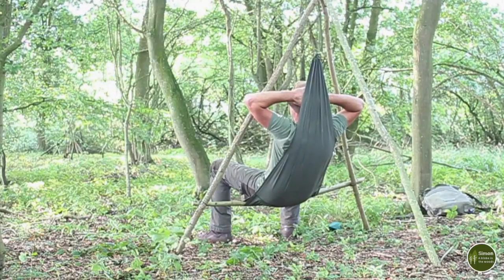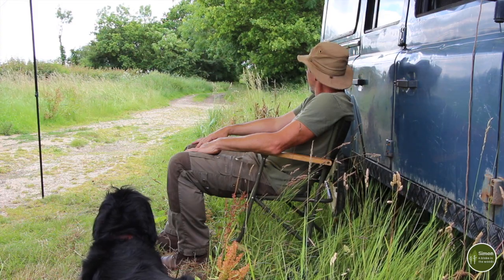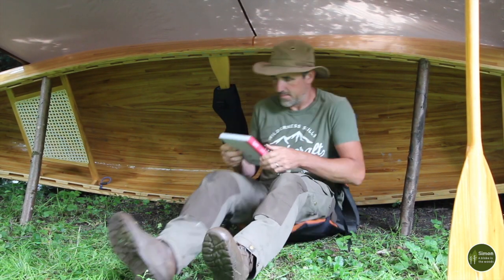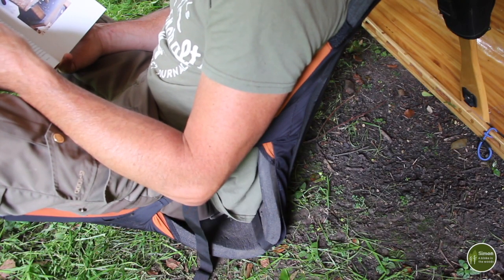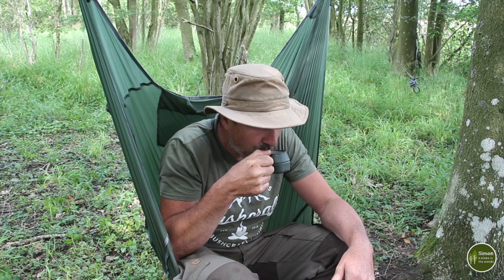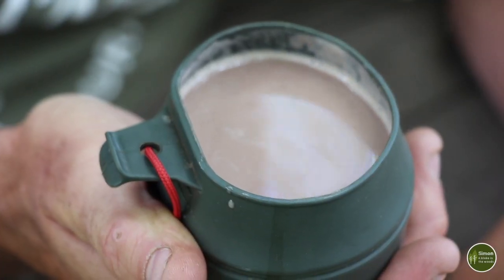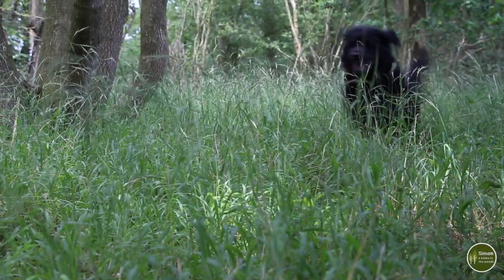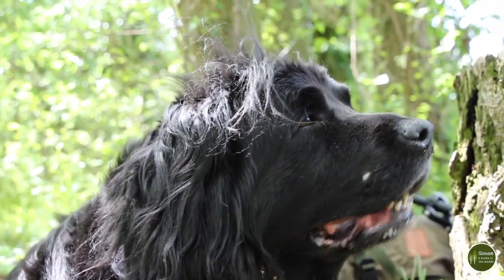My Top Three Luxury Wild Camping Items.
In this video, I will be showing you my favourite three luxury items that I like to take camping with me.  This was a challenge for me to narrow this down to just three, like most people, I have a lot of kit and some luxuries are more appropriate to certain trips more than others!

To continue the tagged link going, Id like to nominate the following YouTubers to share their items, if you get a chance, please check out their channels - great content, lots to learn and very enjoyable to watch!

Links

Simon, a bloke in the woods - Patch and Sticker

Or by mail at:

 Diss
 Norfolk
 IP22 9DB
 UK